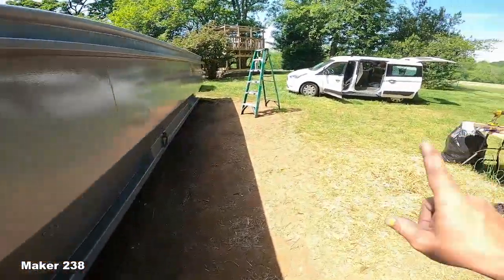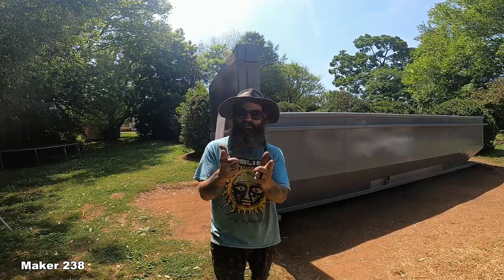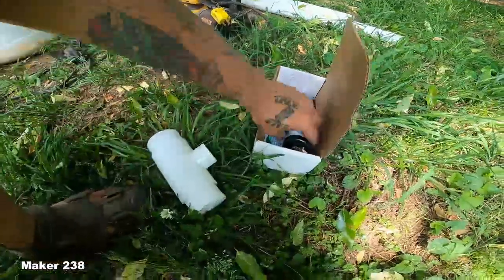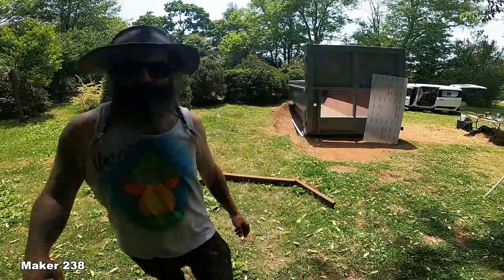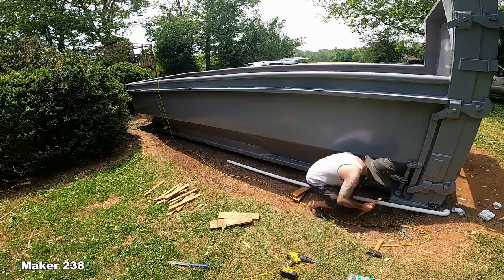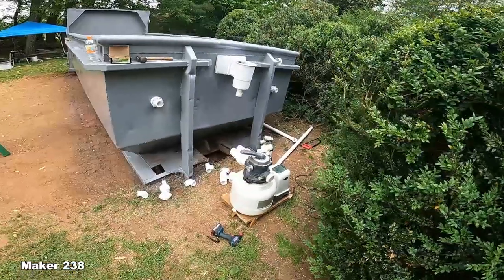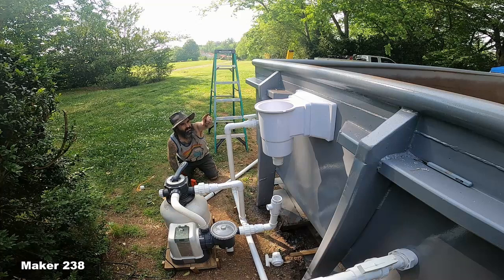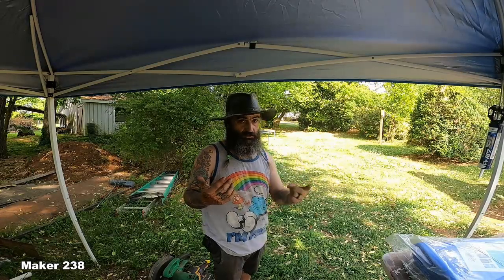How to Install Pool Plumbing on a Trash Compactor Pool Conversion! // The Swimpactor // Episode: 08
in this episode, I get the Swimpactor ready for some of that high quality H2O !! I go over some ideas that I have for installing the window. I watched 5 or more pool plumbing videos, so I am now what you would call a professional!